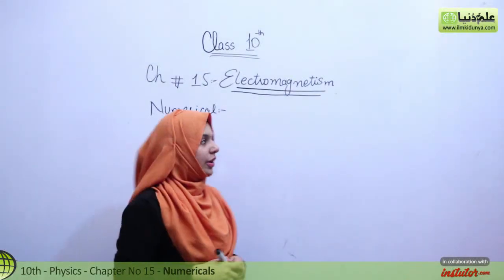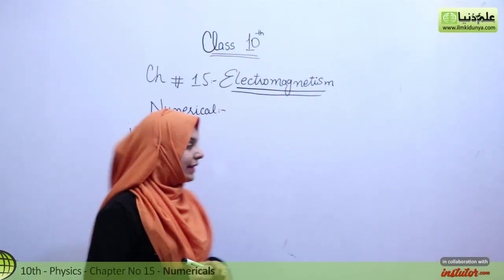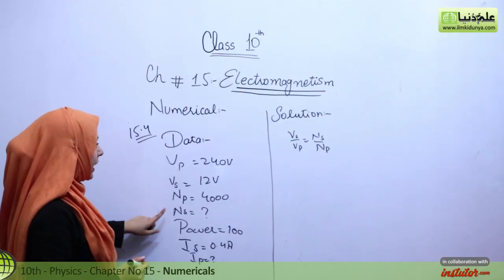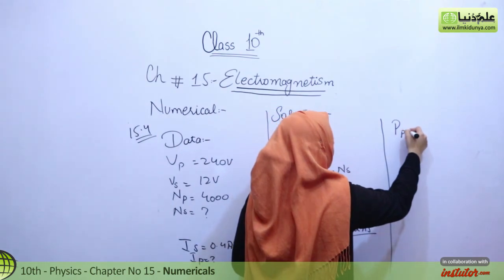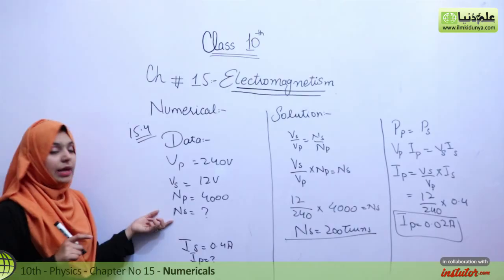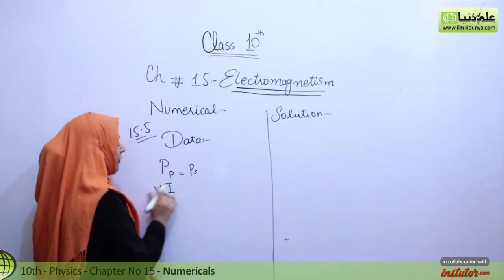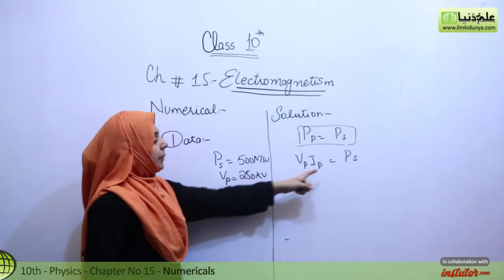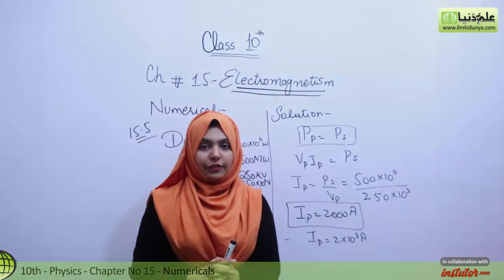10th Class Physics Chapter 6 Important Numericals - Class 10th Physics Chapter 15 Numerical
10th Class Physics Chapter 6 Important Numericals - Class 10th Physics Chapter 15 Numerical
In this online lecture, Ms Vaneeza Abbas explains 10th class Physics Chapter 15 Electromagnetism. The topic being discussed is Topic Numericals 15.4 to 15.5.
If you have any questions about this lecture on 10th Class Physics ch 15, you can go to